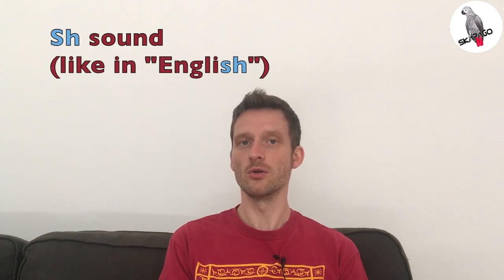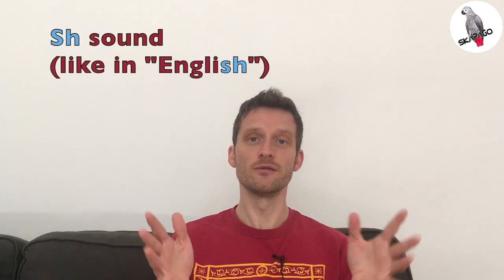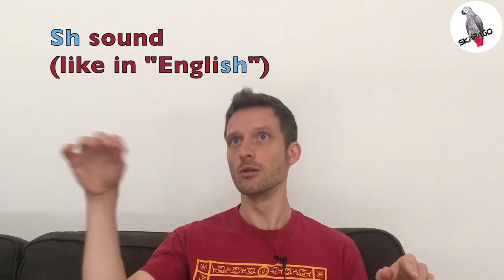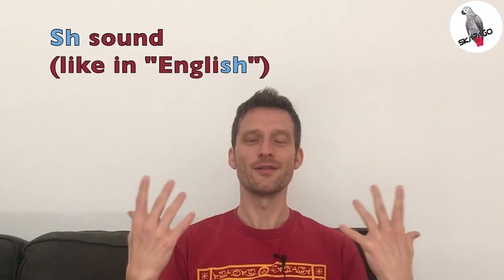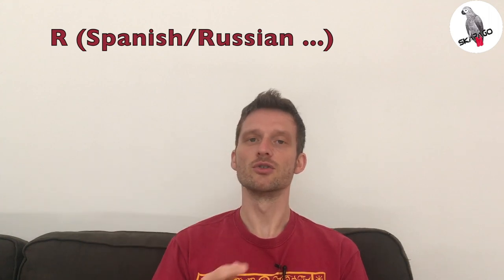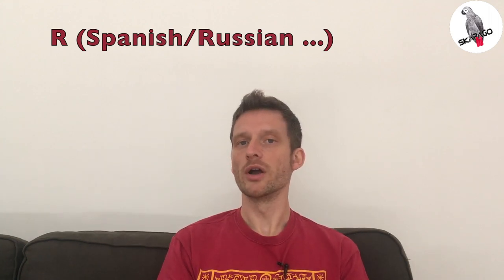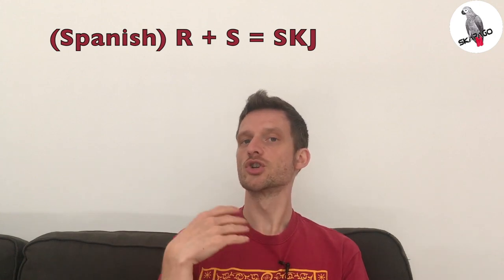Norwegian pronunciation: the SKJ sound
How to pronounce the SKJ in Norwegian? That's quite easy - just like in English "sh". But there are many ways of writing this sound, and this can be confusing. Also, make sure to get a few details about the Norwegian SKJ sound right.